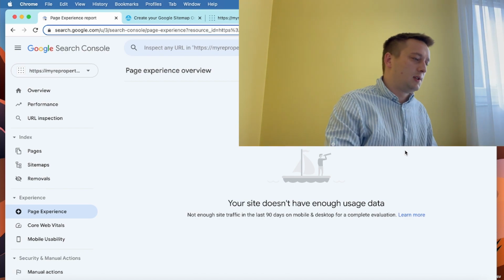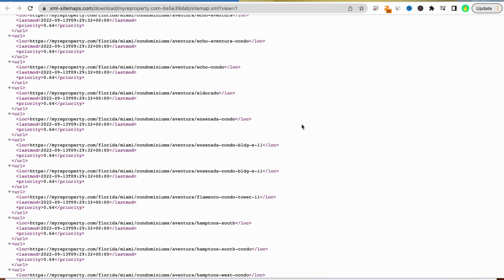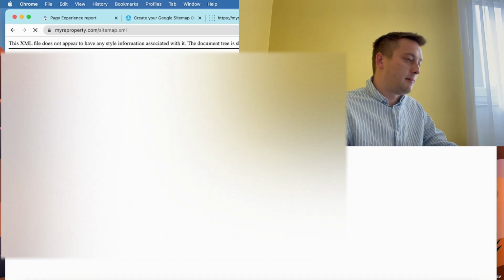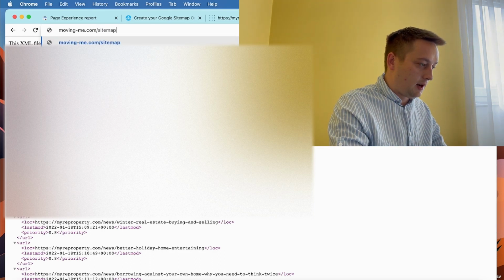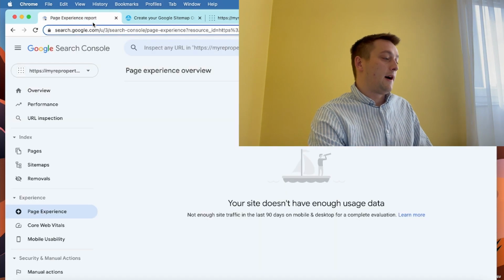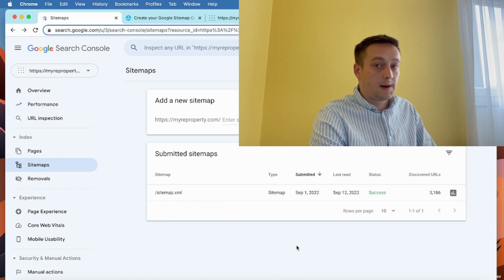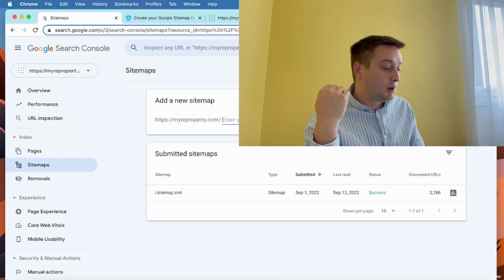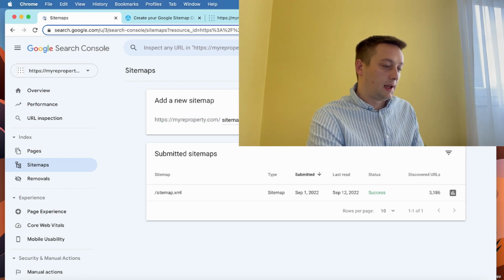How To Submit Sitemap to Google Search Console? Create & Submit Sitemap.xml 2022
Hello, I'm ILIA - Digital Marketing Specialist with long years of working experience.

LISTS OF WEBSITES BELOW

In this video How To Submit Sitemap to Google Search Console? Create and submit your sitemap.xml 2022 you'll learn how to create a sitemap of your website, how to submit sitemap and how to update sitemap, how to create and submit xml sitemap on Squarespace, how to add sitemap to google search console using Shopify, how to create sitemap using Wordpress Yoast SEO.
We're using Google Search Console for all these.
Chapters
0:00 What's sitemap for?
0:25 What we need to submit sitemap to Google Search Console?
1:12 Create sitemap
2:10 Update and Submit sitemap to Google Search Console.
I'll be happy to see your subscription, like and any comments! Thank You!
USEFULL INFORMATION
Tool to create sitemap for custom CMS websites.